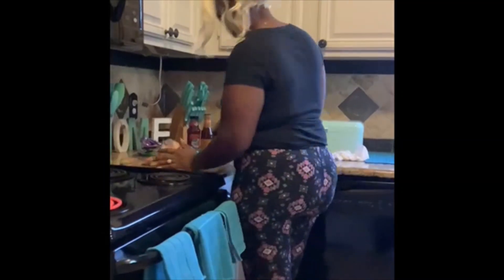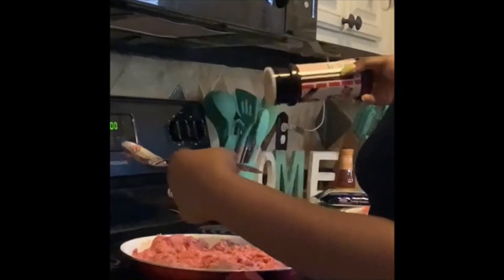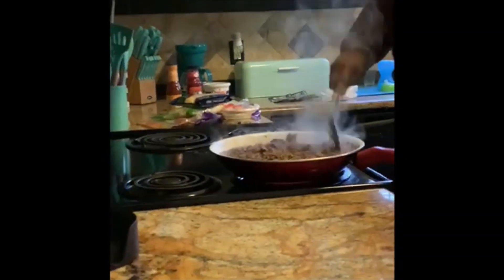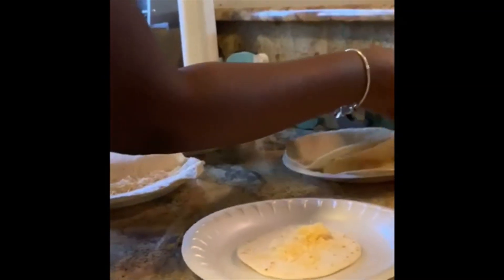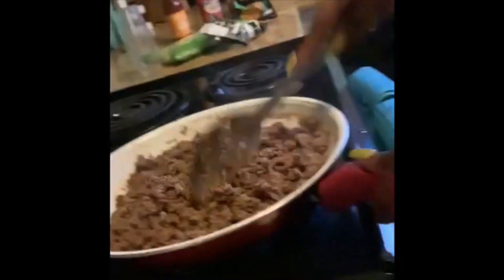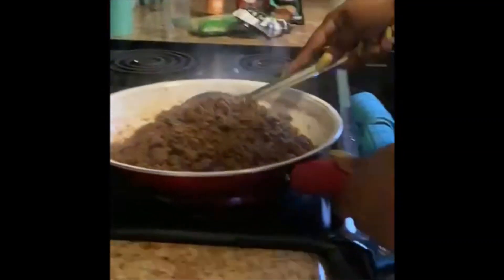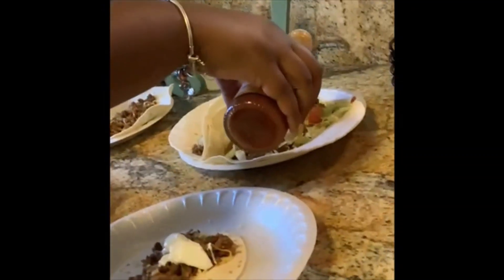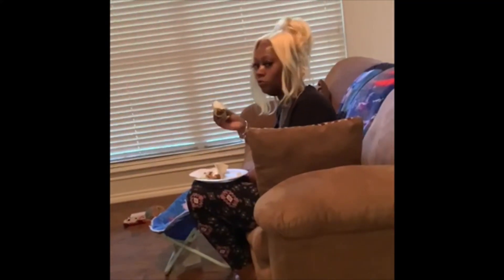LETS EAT *taco tuesday*